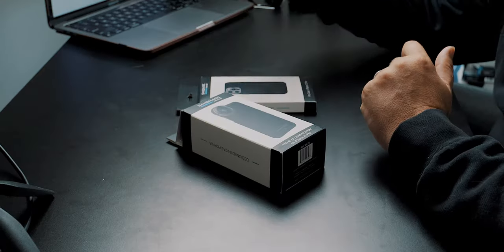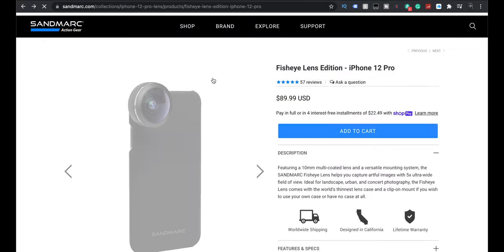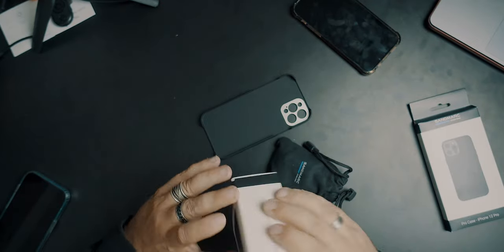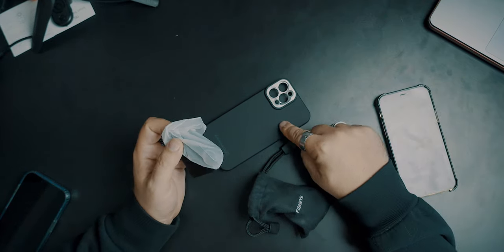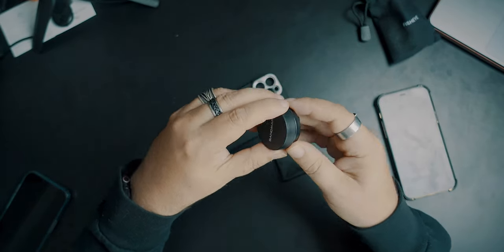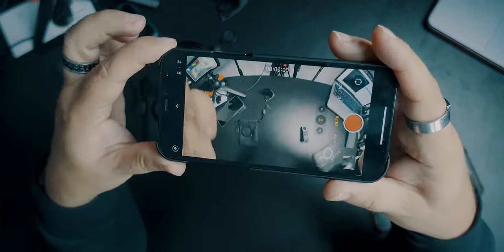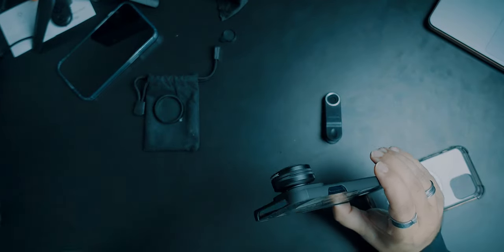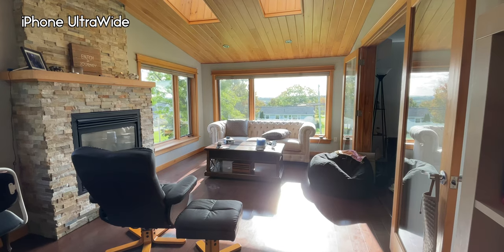Sandmarc Fisheye Lens & Case for the iPhone 12 Pro | Thoughts?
So we are testing this with an iPhone 12 Pro but be aware that Sandmarc makes all kinds of lenses and smartphone gear for all kinds of smartphones.  SO be sure to head on over to Sandmarc's site to check out their stuff.  Today though we are looking at Sandmarc's Fisheye lens.  Which is equivalent to a 10mm lens.  SO that is nice and wide.  Also, realize that this is not a lens for everyone and is and has a very specific look to it.  SO if you need that extra width to your shot or you just really want or like that fisheye look, then maybe this is the phone lens for you.  Let us know your thoughts on the Sandmarc Fisheye lens in the comments below.

iphone shotoniphone sandmarc This product was sent to us, but we were not told what to say and all opinions on this product are our own and have not been swayed by the company who provided the product. This product was sent to us, but we were not told what to say and all opinions on this product are our own and have not been swayed by the company who provided the product.